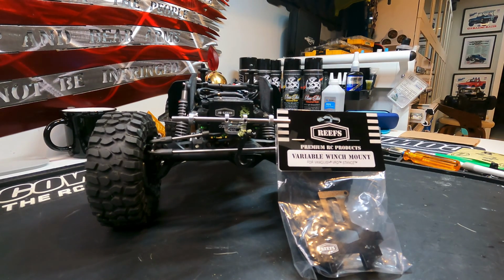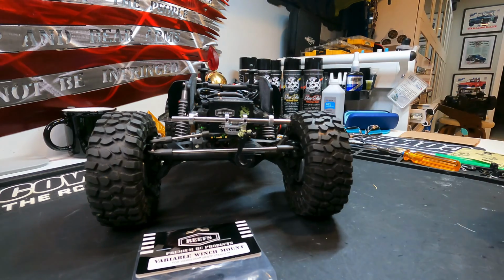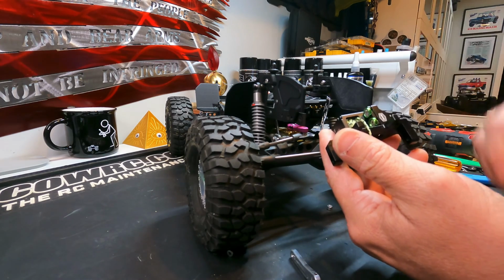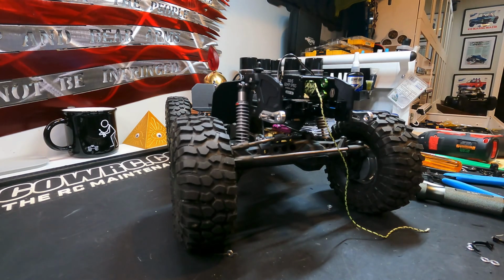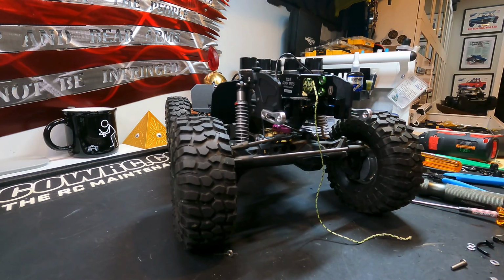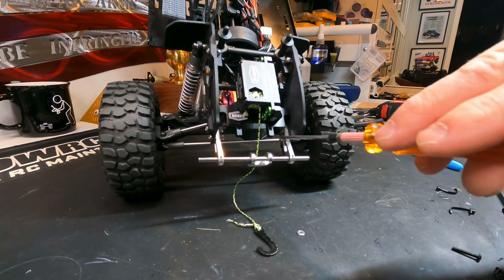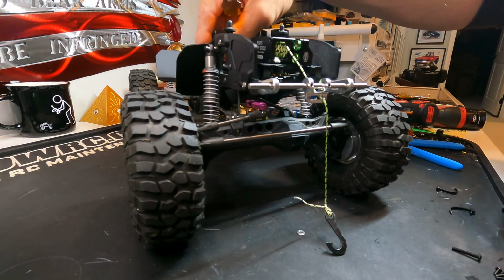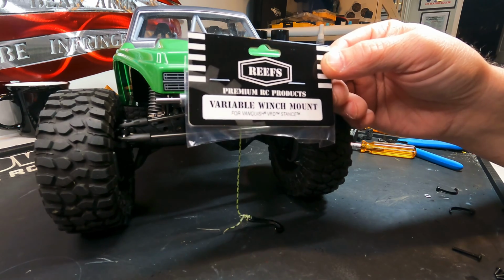Reefs RC Variable Winch Mount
Installation of the Reefs RC Variable Winch Mount on my Vanquish Products VRD Carbon.